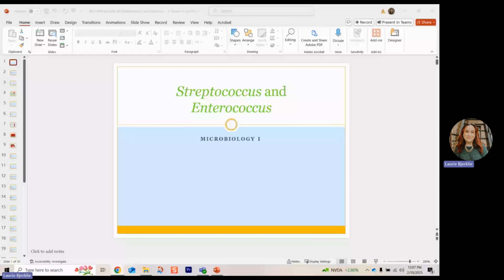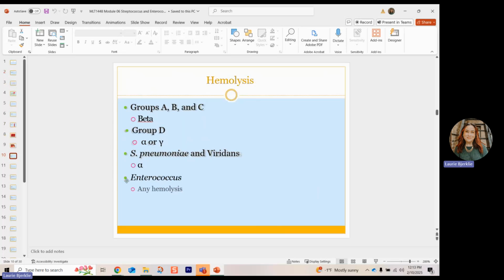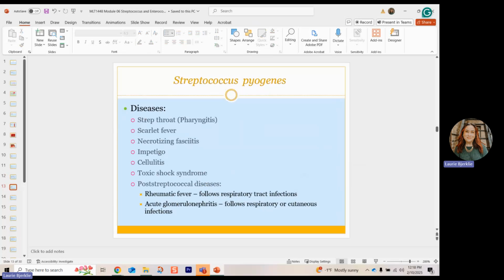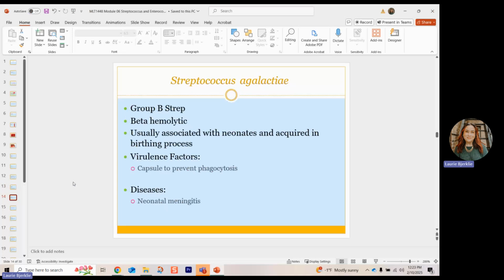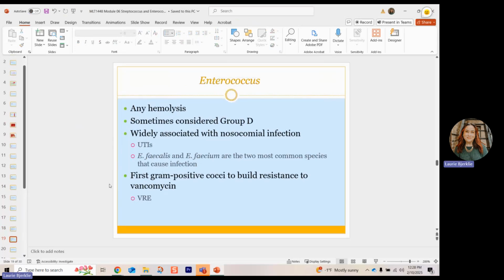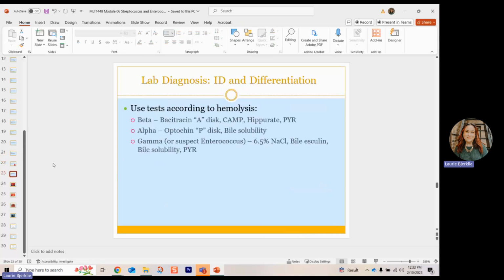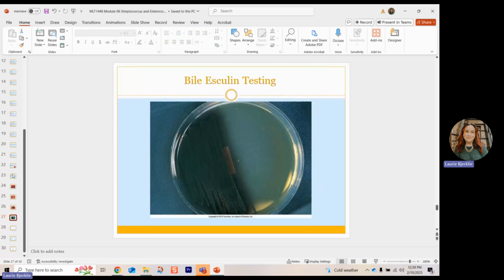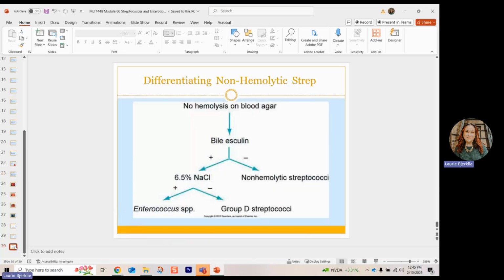Micro I Lecture Module 06